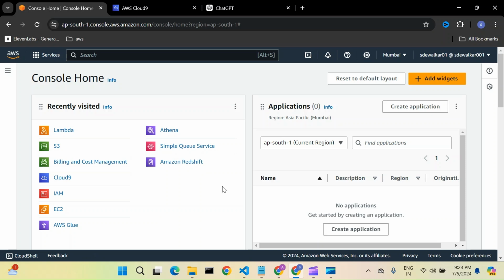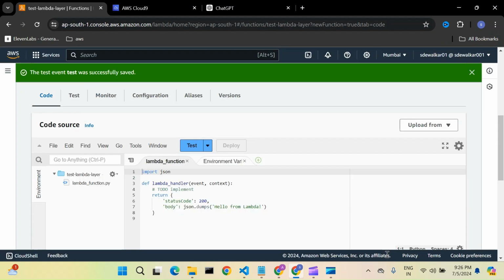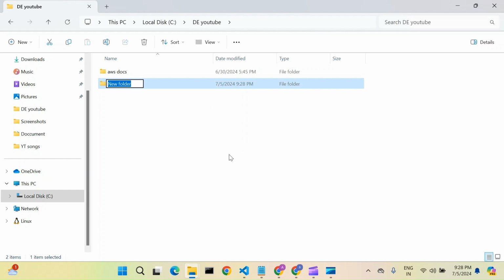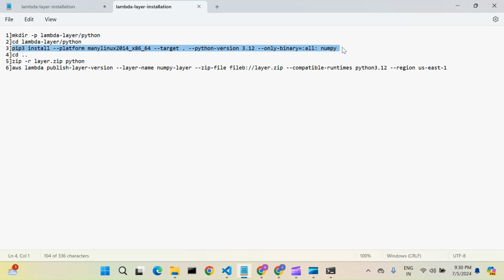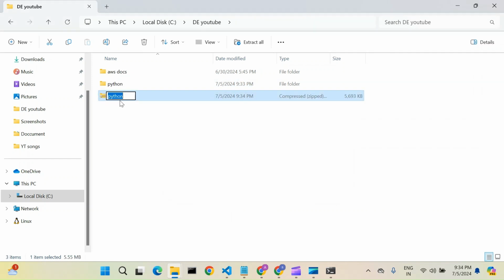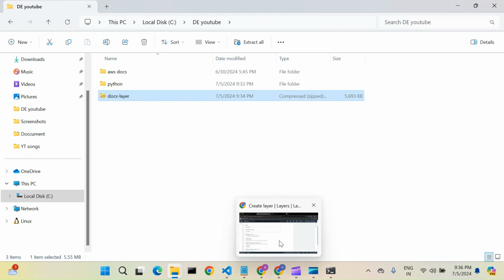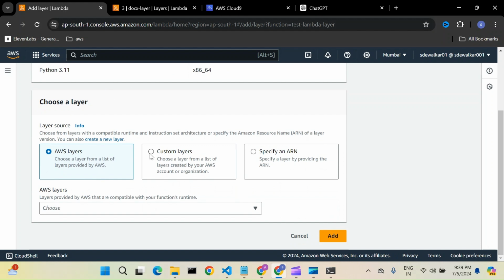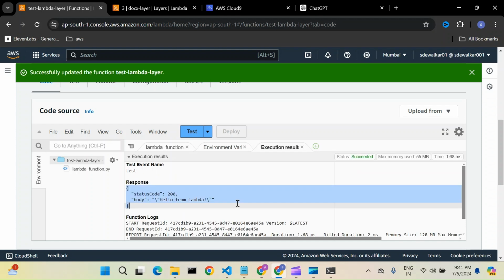How To Create Lambda Layer Perfectly Working Method | How to Create Lambda Function | 2024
Tired of "module not found" errors plaguing your Lambda functions?

This comprehensive video, updated for 2024, will guide you through creating a perfect Lambda layer to seamlessly integrate dependencies and eliminate those pesky errors.

In this tutorial, you'll learn:

The benefits of using Lambda layers for dependency management.
Step-by-step instructions on creating a Lambda layer, including:
Choosing the right dependencies.
Packaging your layer for efficient deployment.
Uploading your layer to AWS.
How to attach your Lambda layer to your function for hassle-free dependency access.
Best practices for a robust and error-free Lambda development workflow.
By the end of this video, you'll be able to:

Deploy Lambda functions with all necessary dependencies without errors.
Keep your deployment packages lean and optimized.
Simplify future function updates by managing dependencies separately.
This video is perfect for:

Developers new to AWS Lambda.
Anyone who has encountered dependency issues with Lambda functions.
Programmers looking to streamline their Lambda development process.
Bonus: Learn advanced tips and tricks for using Lambda layers effectively in your serverless applications.

Don't let dependency errors hold you back! Watch this video and create flawless Lambda functions today!